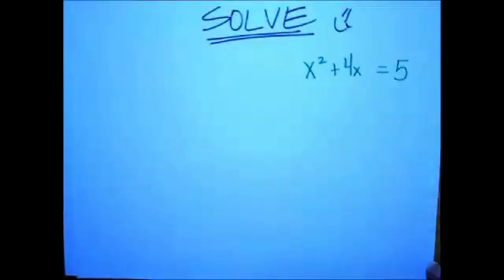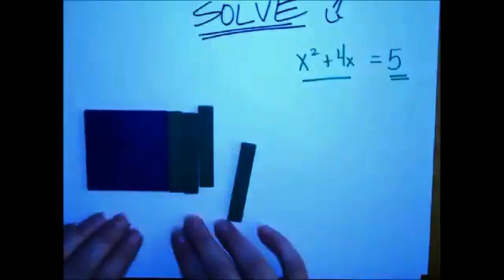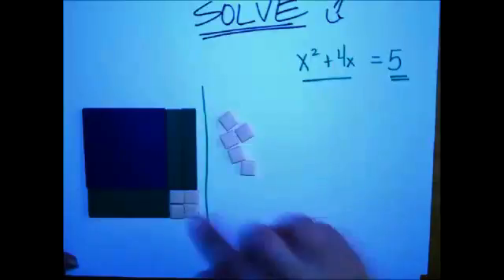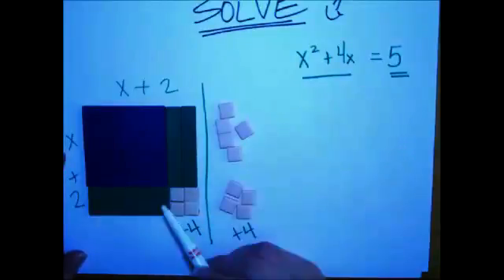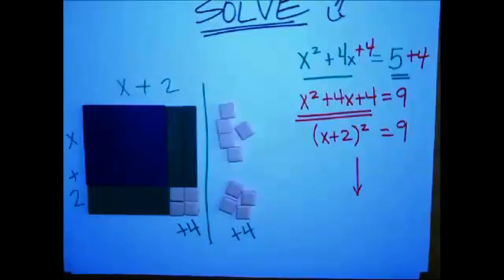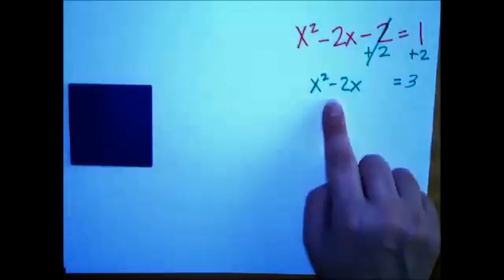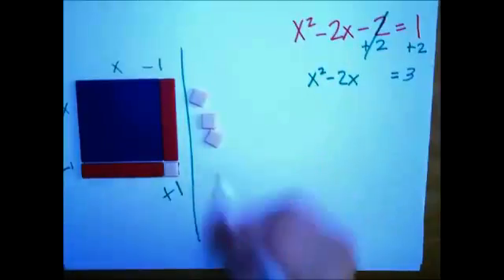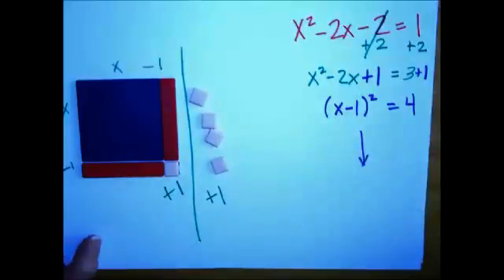Completing The Square - Tutorial 2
This video was put together by members of the CFISD Math Department to review the process of completing the square and how to tie it to Algebra Tiles.